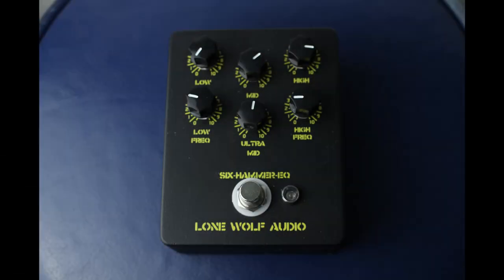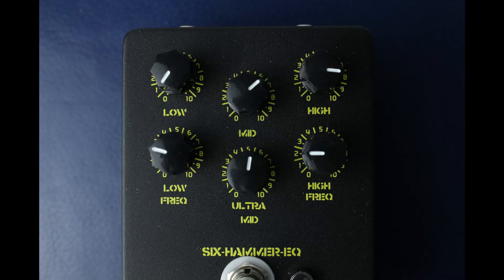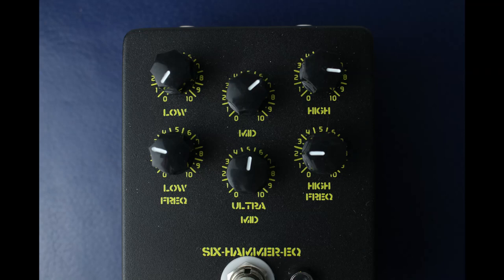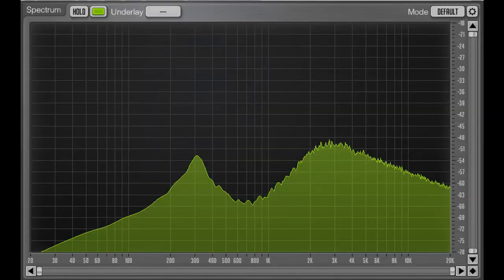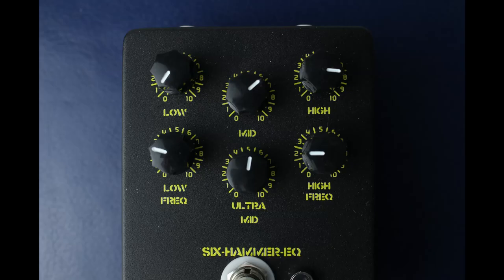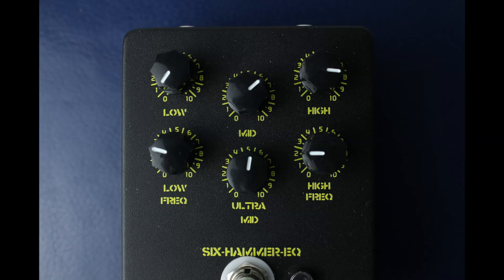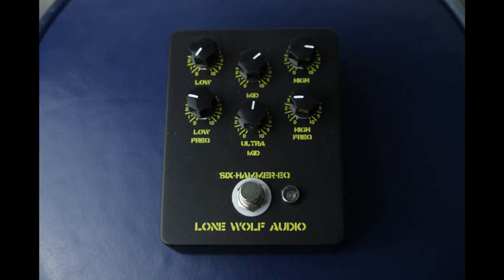The Secret Chainsaw Files – Lone Wolf Audio Six Hammer EQ SECK console pedal – the missing link?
I am endorsed by Lone Wolf Audio, however I paid for this and the other pedals and don't get

any shares of profits that he makes! This Video and of course the other show my honest and

unbiased opinion.

The song you're hearing during the playthrough is "Memento" by Toxic Trap. Thanks, guys, for

letting me use it! If you're into Thrash-Metal, check them out!

Chainsaw Files Episode 26:

Lone Wolf Audio Six-Hammer-EQ

In this video, I give you a review on the Lone Wolf Audio Six-Hammer-EQ pedal.

Signal chain: Guerilla 6-string - Axe-FX 3 - Steinberg UR824 - Cubase 9.5

section!

your friends. It helps me a lot!

You can follow my band Nightbearer and order our EP „Stories from beyond“ and some awesome

Thanks to Memphis for improving my aweful language skills!